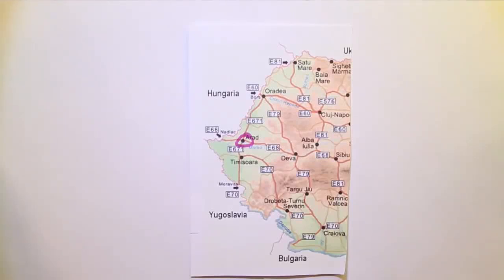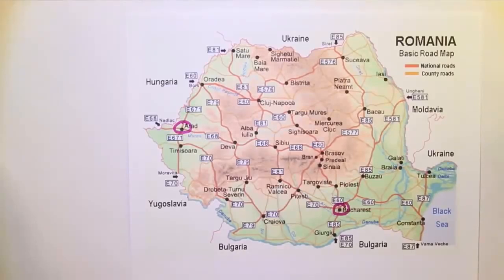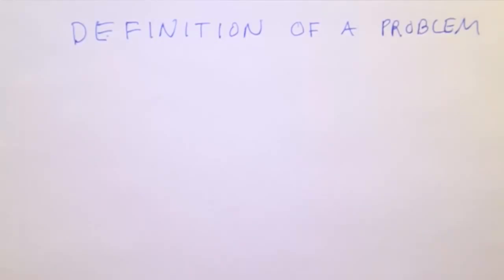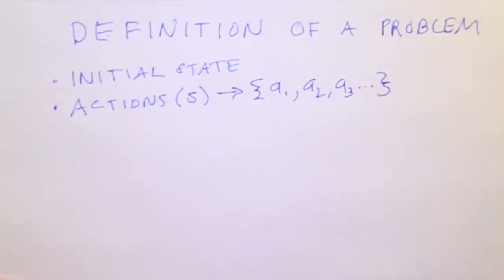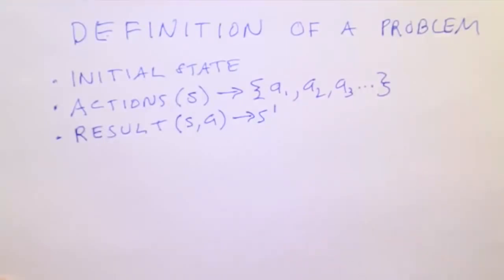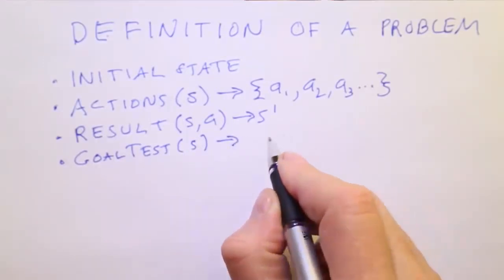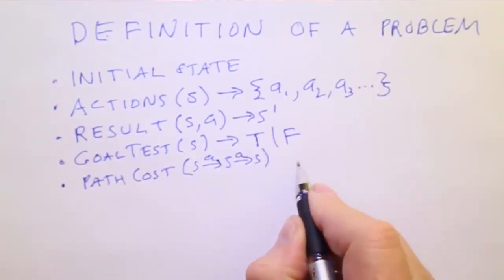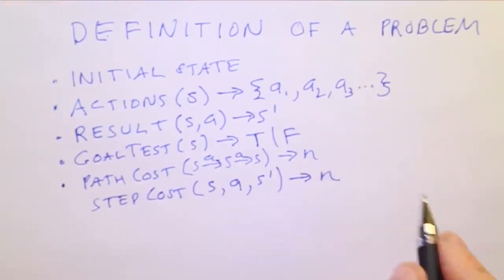What Is A Problem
This video is part of the Udacity course "Intro to Artificial Intelligence".